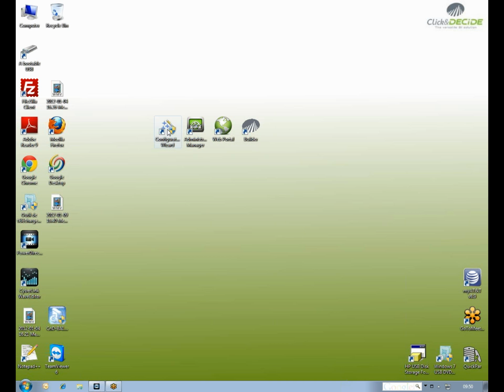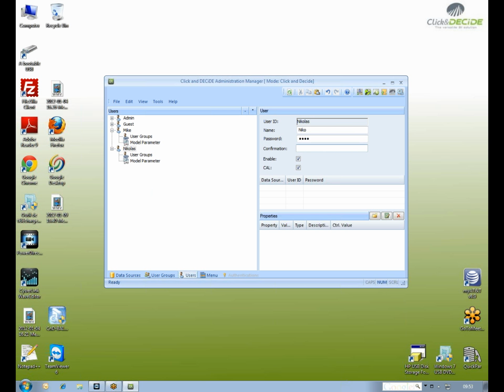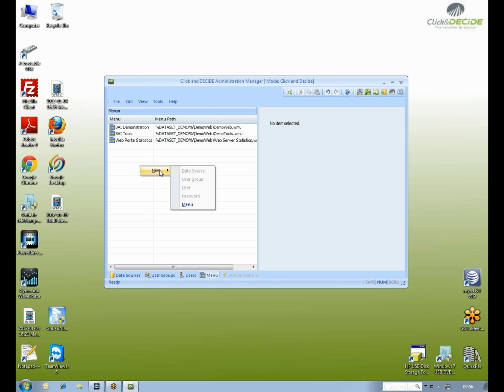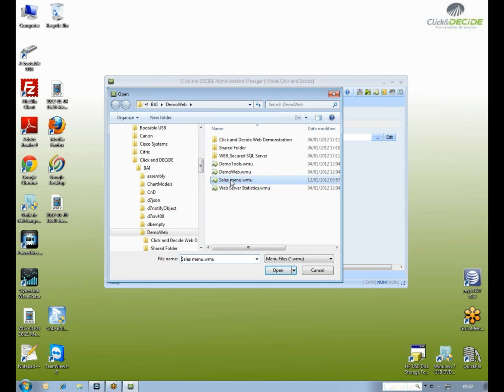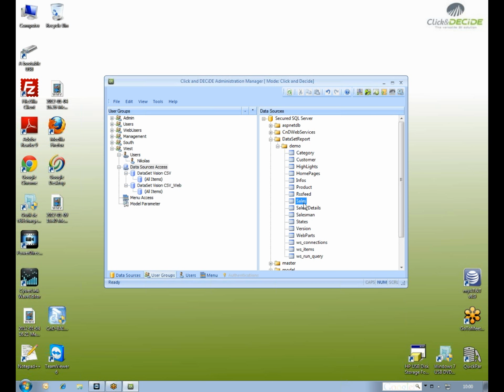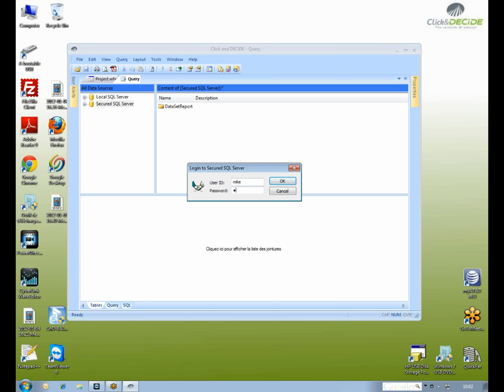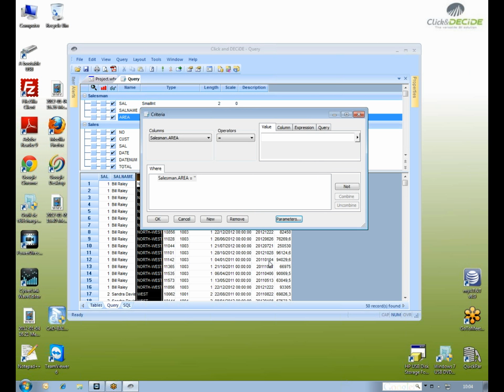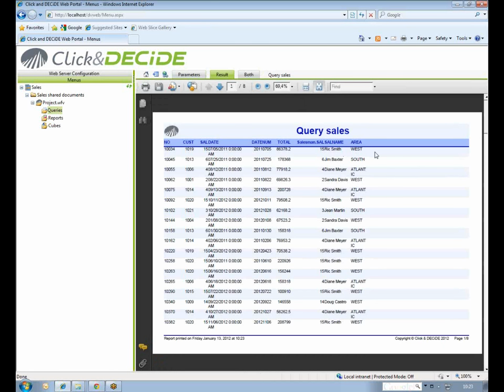Click&DECiDE - Setting Up Data Distribution by Area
This presentation will show you how to organize distribution of reports by area within created groups.